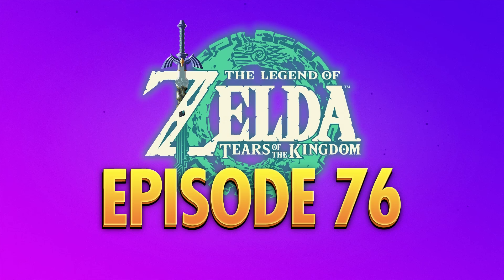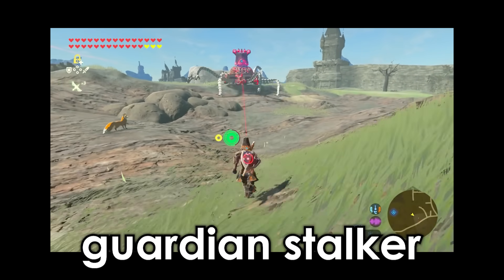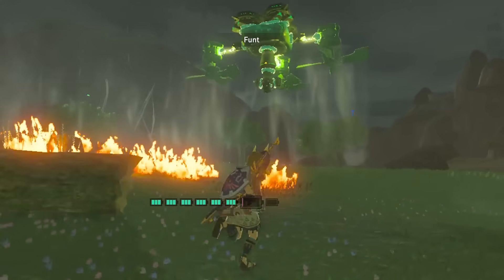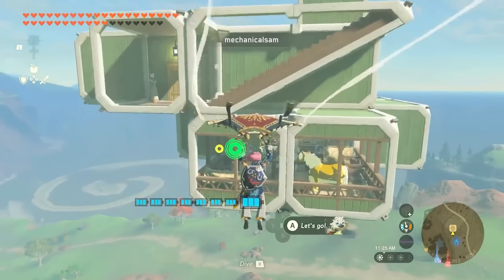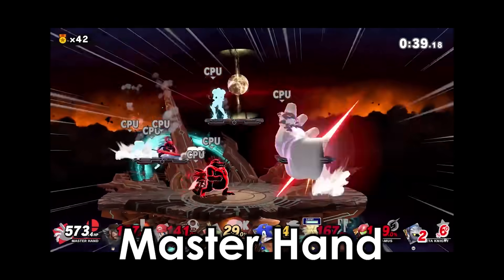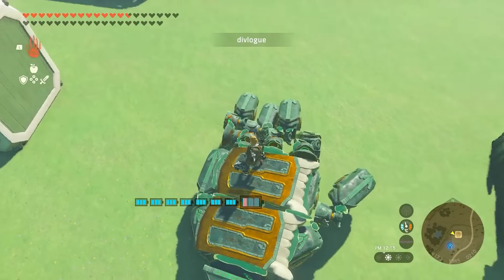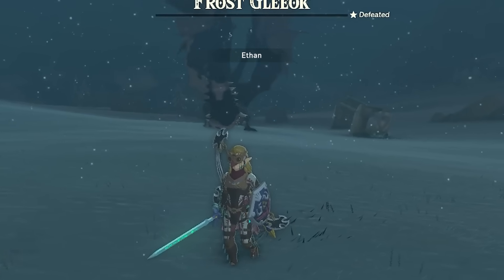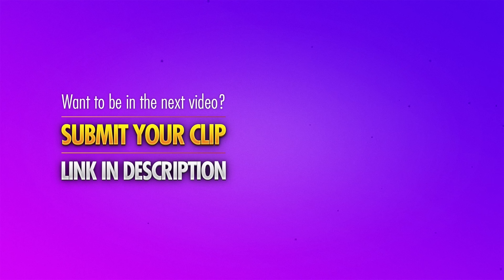Zelda TotK Best Highlights, Builds & Funny Moments #76